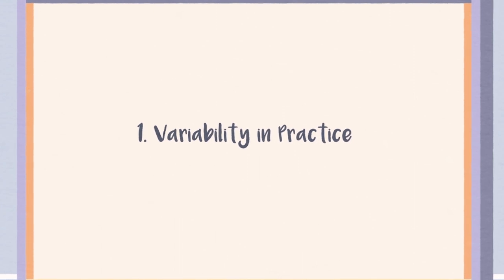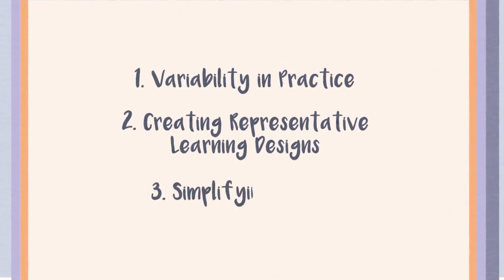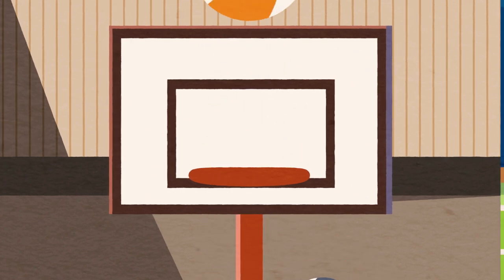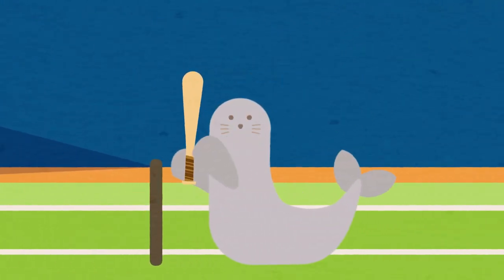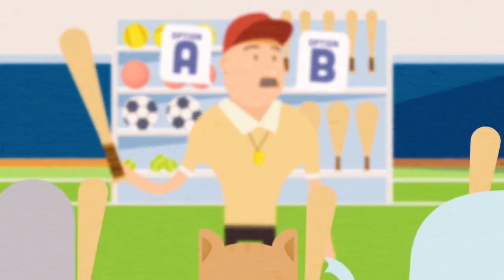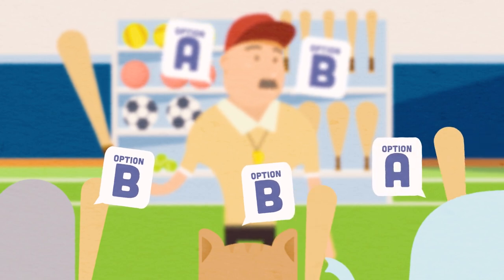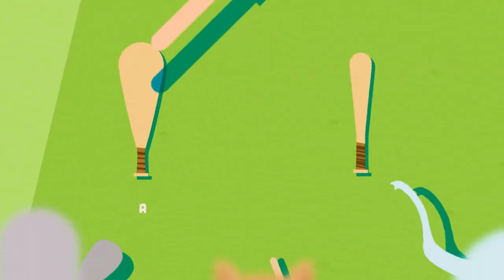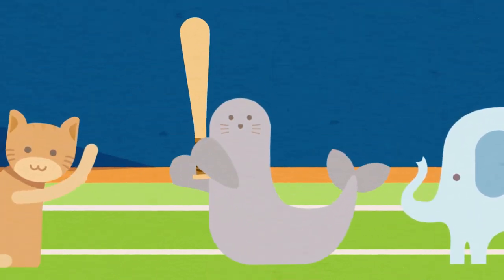Nonlinear Pedagogy Explainer Video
In contrast to the technique dominated, one-size-fits-all PE pedagogical approaches, Nonlinear Pedagogy facilitates the teaching of PE skills in a manner that is student-centric and exploratory. This is done by:

1. Incorporating Variability in Practice
2. Creating Representative Learning Designs
3. Simplifying Tasks